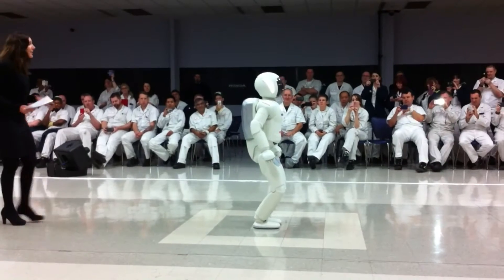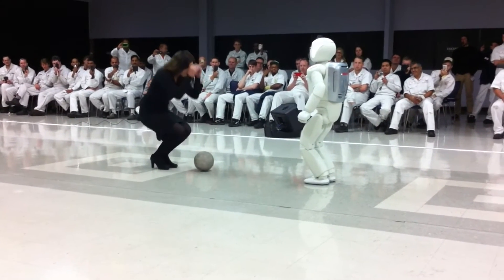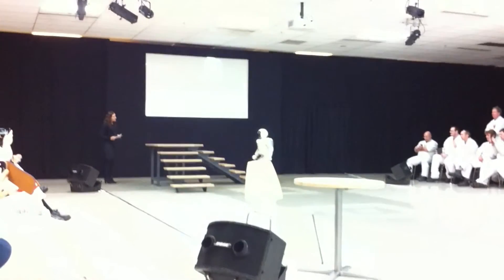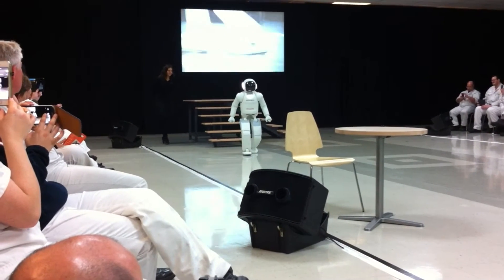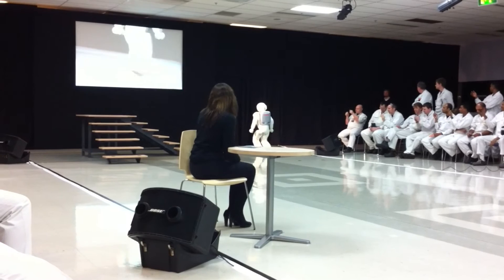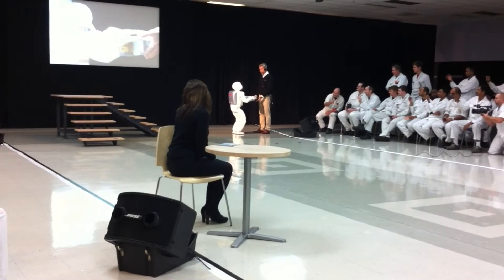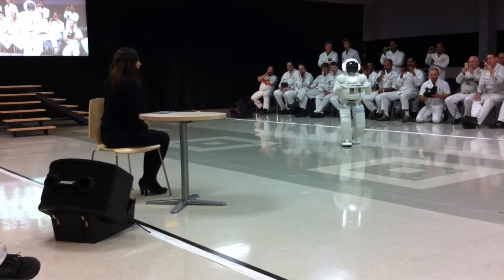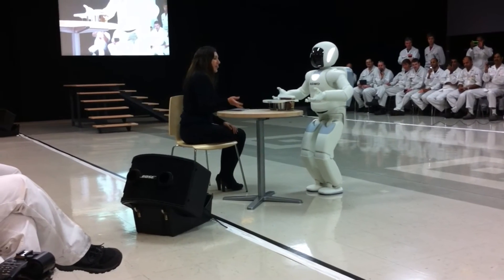All New 2014 ASIMO Robot @ Honda Factory Swindon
Welcome to the all new 2014 Honda Asimo. Captured on its visit to the Honda Factory at Swindon in the UK.
This footage shows Highlights of the show, showcasing a selection of advances made since the last Asimo model.

Many Thanks - Neil, [NARspeed].